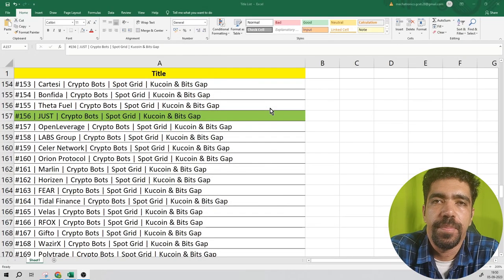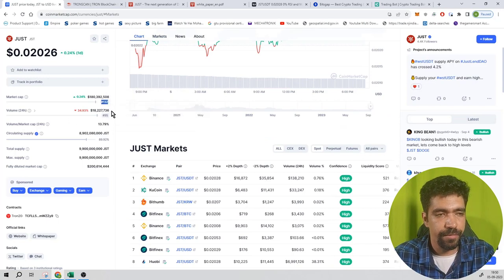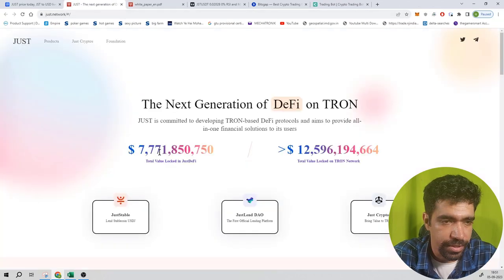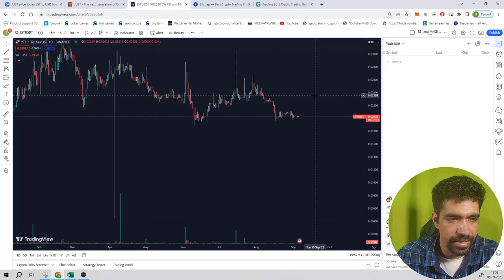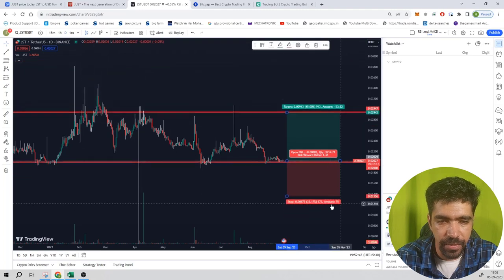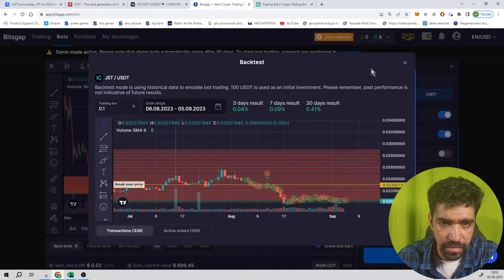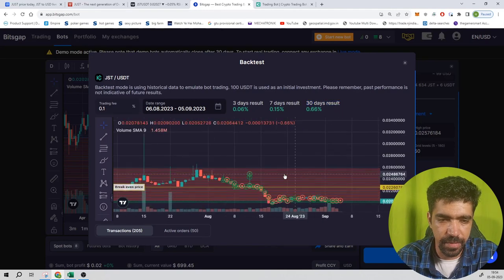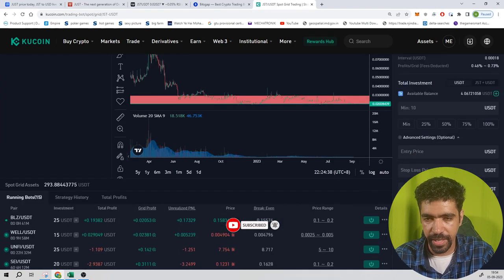#156 | JUST | Crypto Bots | Spot Grid | Kucoin & Bits Gap